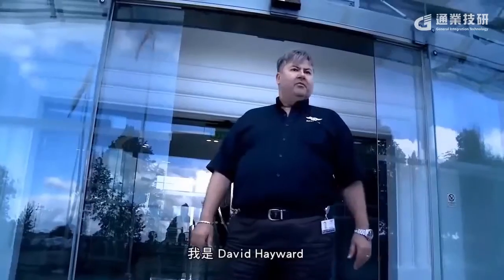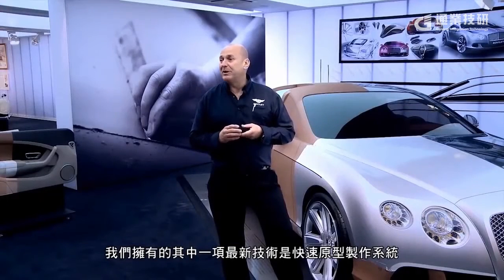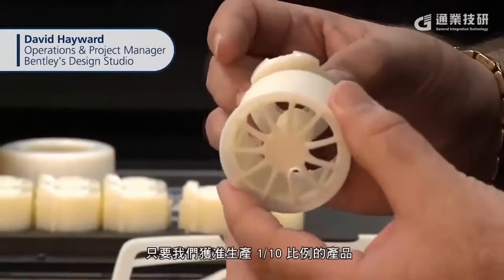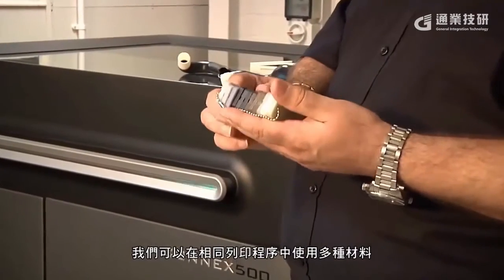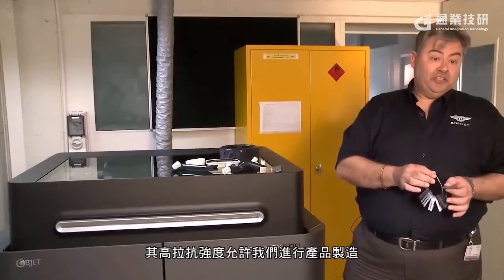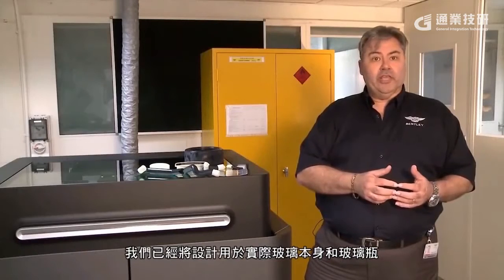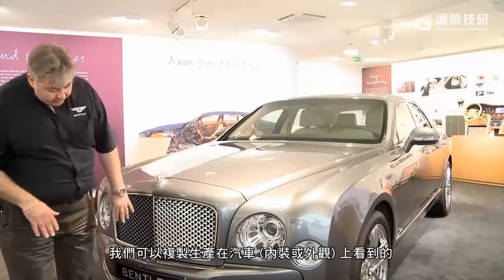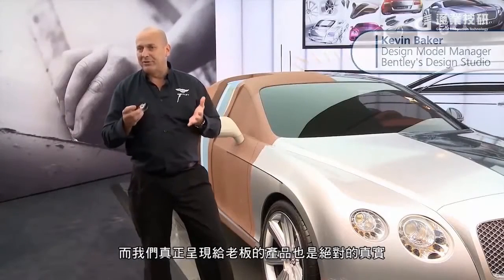光固化3D列印機推薦｜Bentley運用Stratasys 3D印表機製作等比例模型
Stratasys於2021新升級的J8系列3D印表機，是專為設計師、工程模型而生的全方位3D印表機，讓設計無侷限。

其中J826 Prime/J850 Prime彩色3D印表機提供超過50萬種顏色組合，同時3D列印可使用七種樹脂材料進行作業，且相容多種材料的能力，幫助產業將富有想像力的想法變成現實，進而實現在設計初期就作出更準確的決策。光固化樹脂3D列印推薦請洽通業技研。

►訂閱通業技研頻道．台灣3D列印整合專家

｜聯繫通業｜
►服務據點 台北、台中、台南、高雄